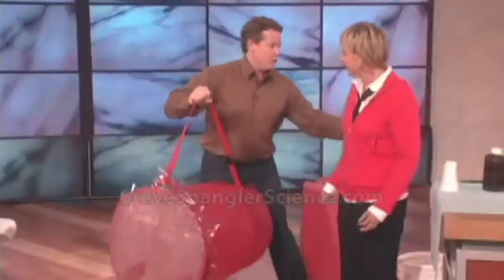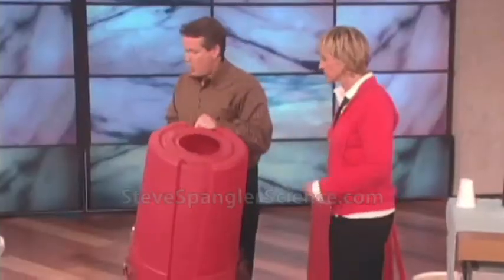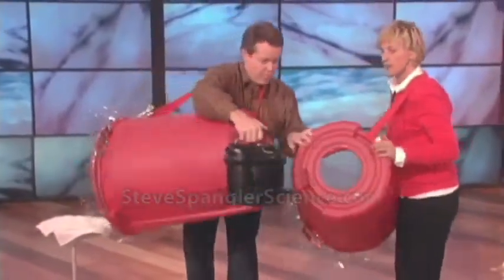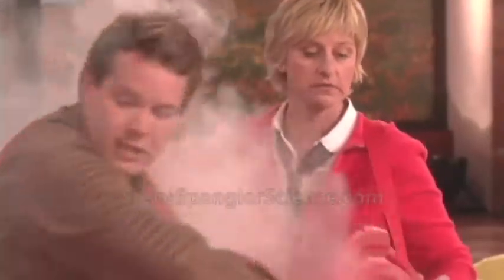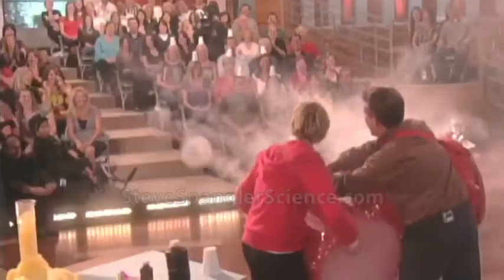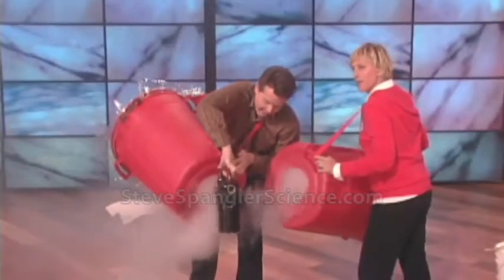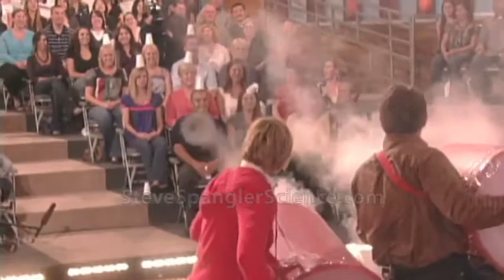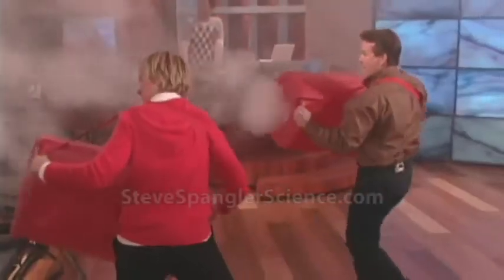Эксперимент с воздушной пушкой